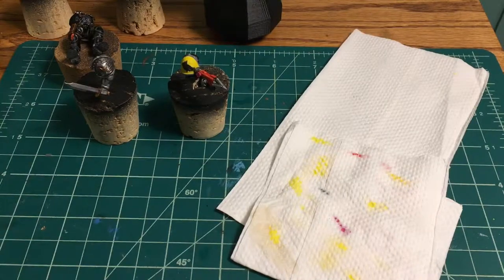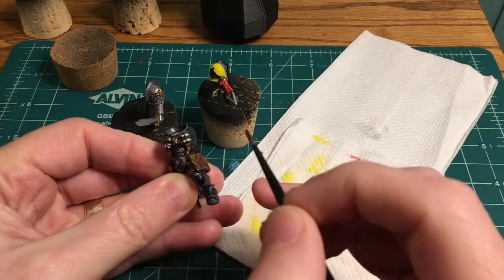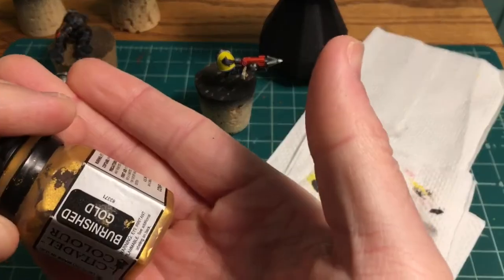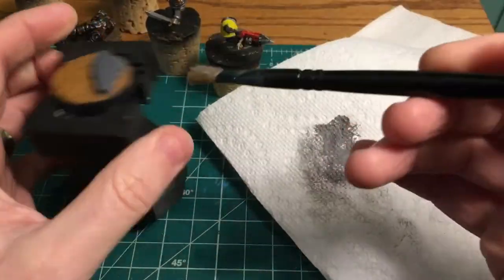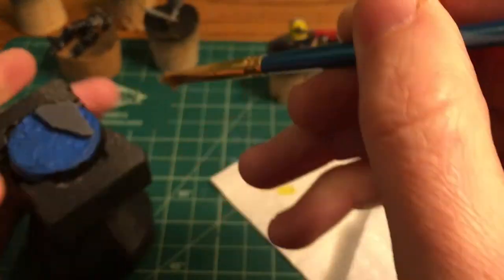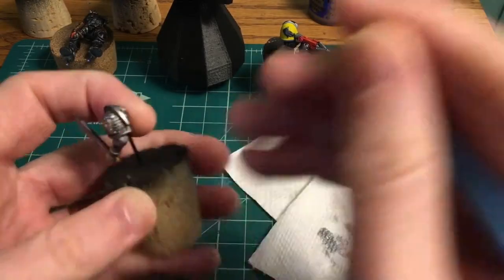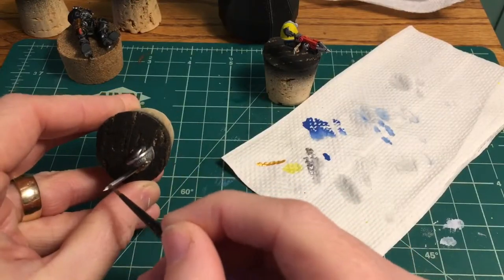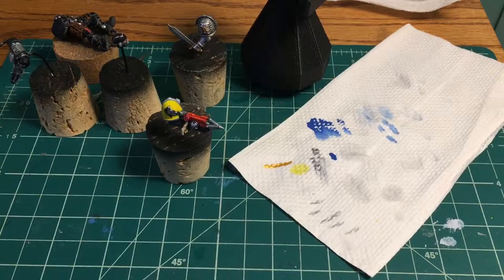Painting Deathwatch Primaris Reiver: Part 8 (Ep 23)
Finish everything but the base